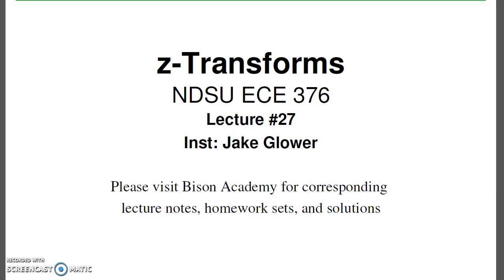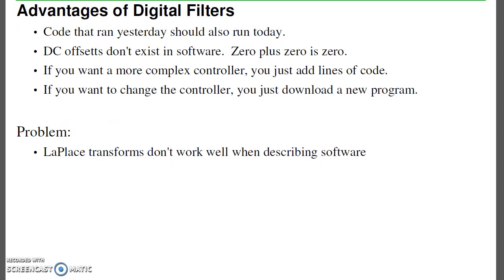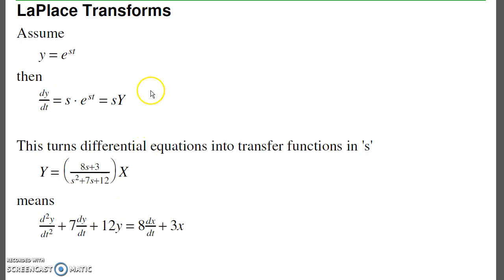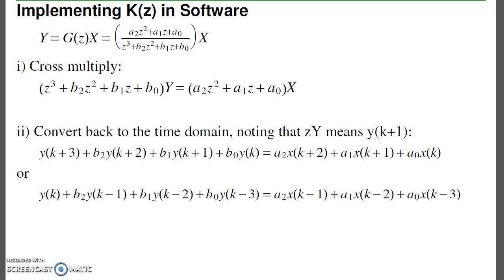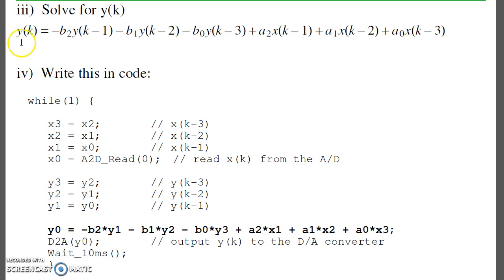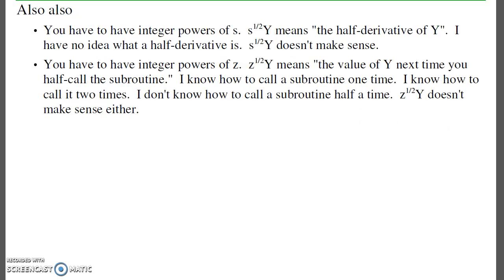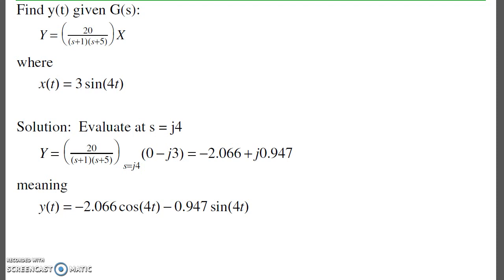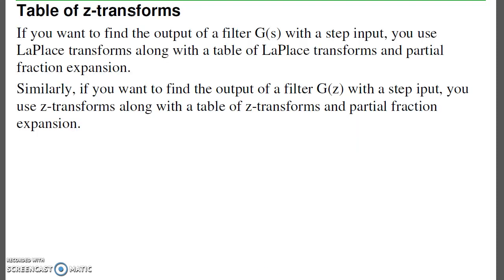ECE 376.27 z Transforms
z-Transforms.  NDSU ECE 376 lecture #27.  Please visit Bison Academy for corresponding YouTube playlist, lecture notes, homework sets, and solutions.